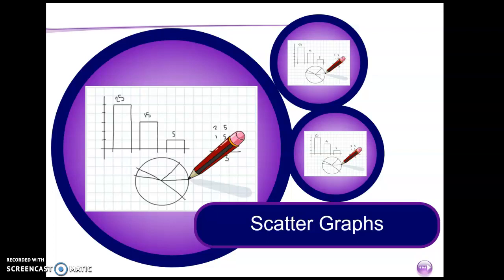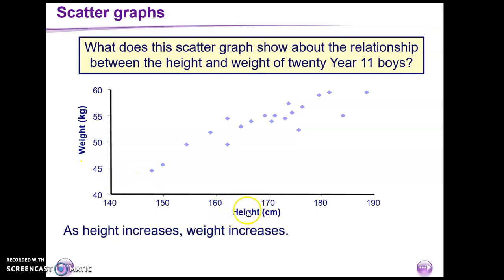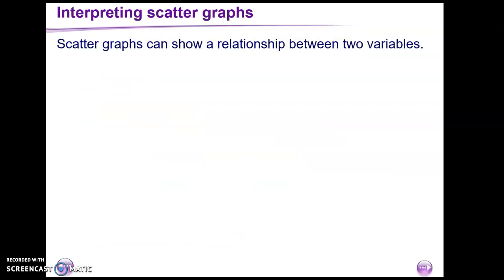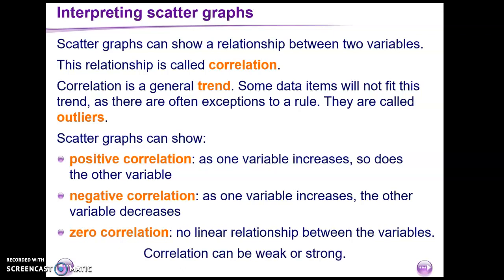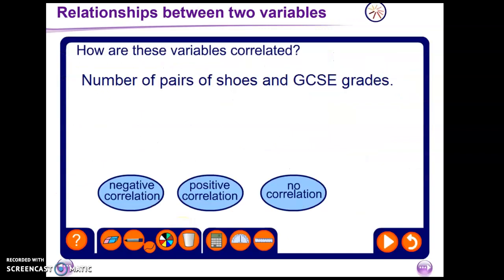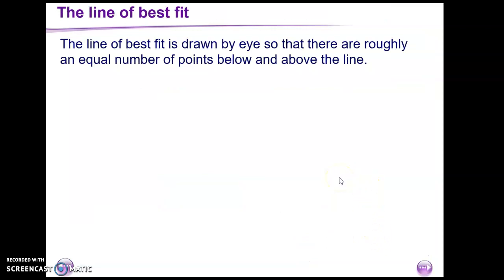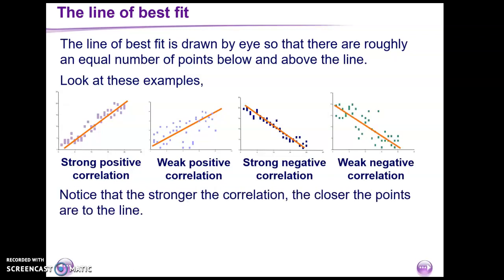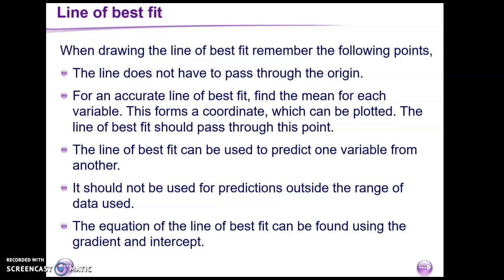Scatter graphs: correlation